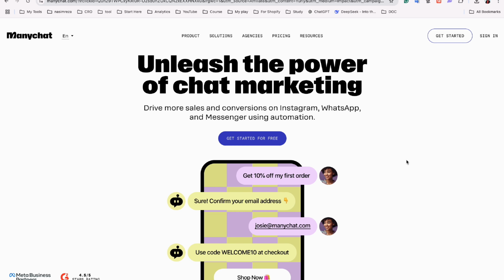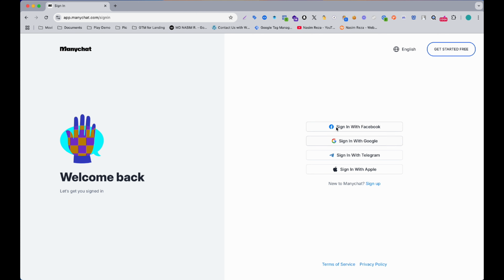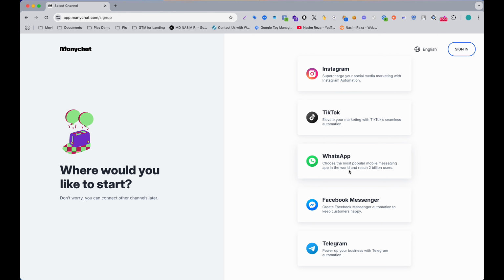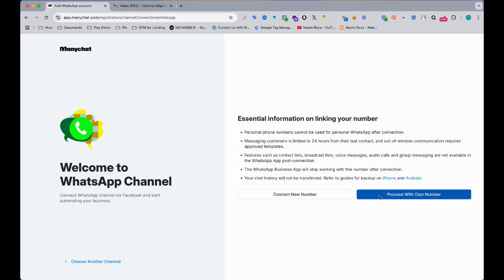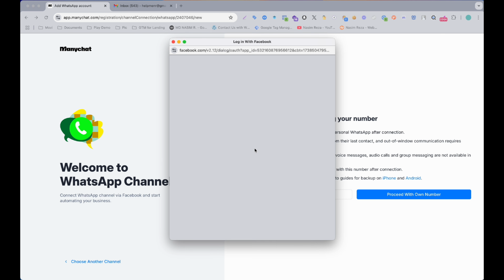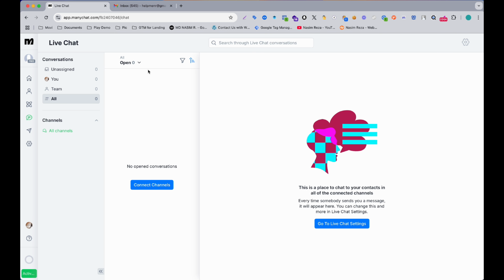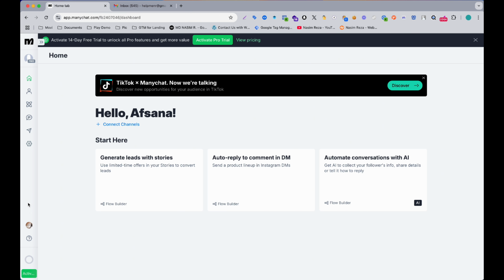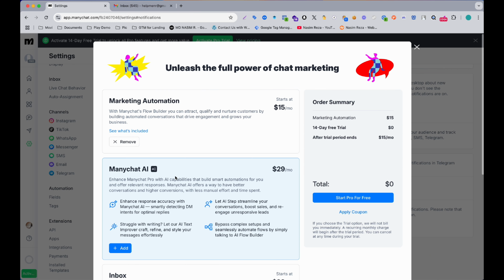How to Set Up Your ManyChat Account for Beginner! 🚀 | Step-by-Step Guide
Are you ready to automate your messaging and grow your business with ManyChat? In this video, I’ll walk you through the step-by-step process of setting up your ManyChat account for Facebook Messenger, Instagram, and WhatsApp.

🔹 What You’ll Learn:
✅ How to create a ManyChat account
✅ Connecting your Facebook or Instagram page
✅ Setting up your first chatbot flow
✅ Customizing your automation settings
✅ Tips to optimize your chatbot for engagement

🔥 Whether you’re a beginner or looking to improve your ManyChat setup, this tutorial will help you get started quickly!